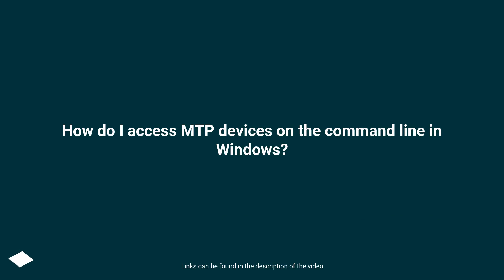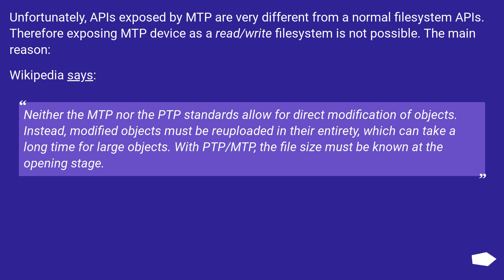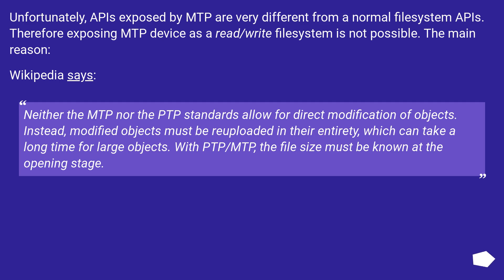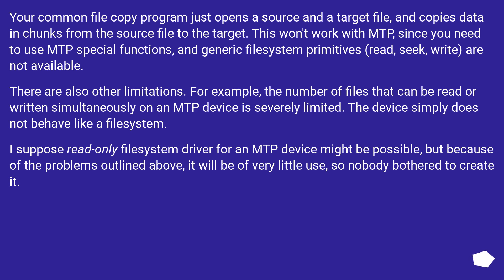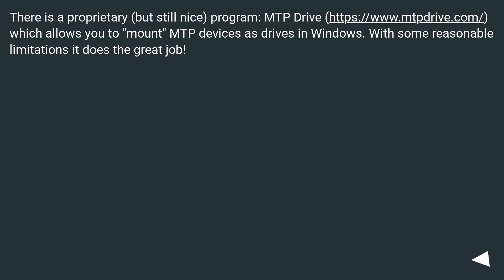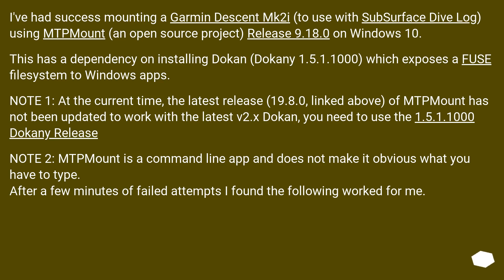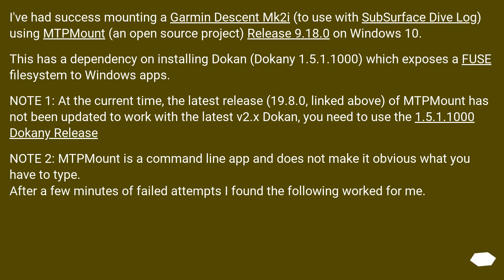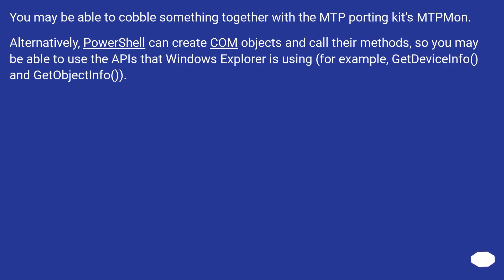How do I access MTP devices on the command line in Windows?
Chapters
00:00 Question
00:33 Accepted answer (Score 35)
02:13 Answer 2 (Score 12)
02:36 Answer 3 (Score 3)
03:35 Answer 4 (Score 1)
04:04 Thank you